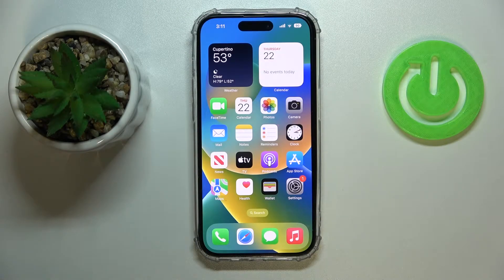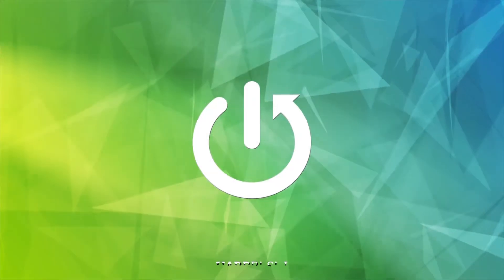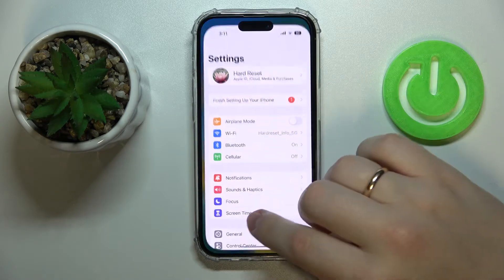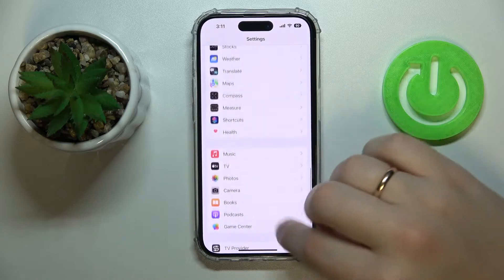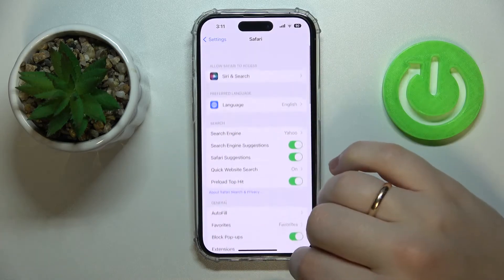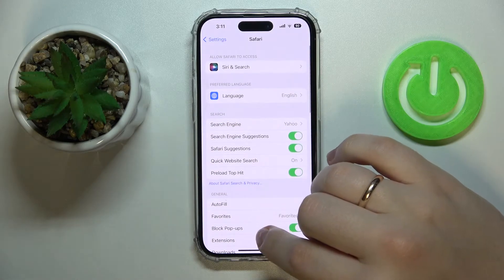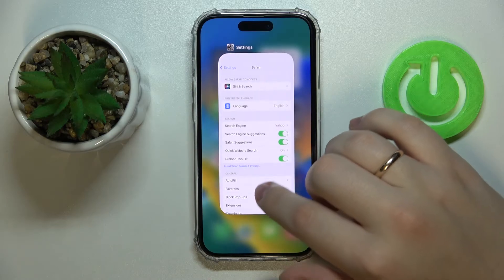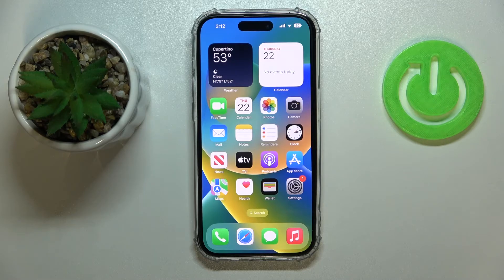How to Enable Cookies on the iPhone 14 Series Device - Plus / Pro / Pro Max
Learn more about the APPLE iPhone 14 Pro:
In today's video tutorial we would like to showcase how you can turn on the cookies for Safari on your iPhone 14 series device. Thus, if you are interested in learning how to activate the cookies on the iPhone 14, iPhone 14 Plus, iPhone 14 Pro, and iPhone 14 Pro Max, we are gladly encouraging you to view this video.

How to turn on cookies on the iPhone 14? How to activate the cookies for Safari on the iPhone 14 Plus? How to switch on the Safari cookies on the iPhone 14 Pro? How to configure Safari settings on the iPhone 14 Pro Max?